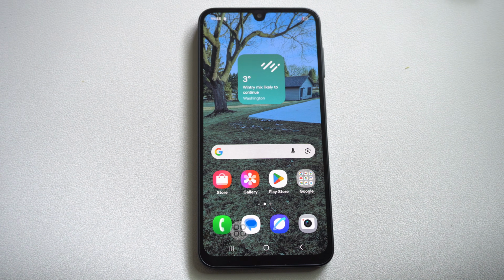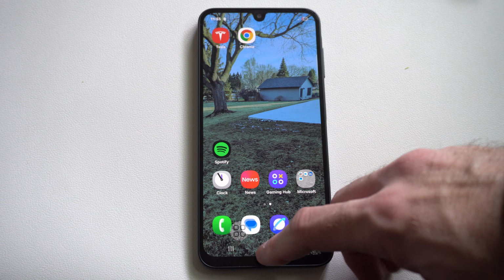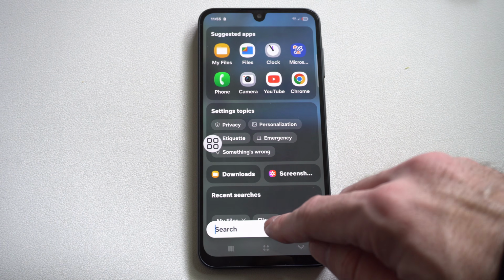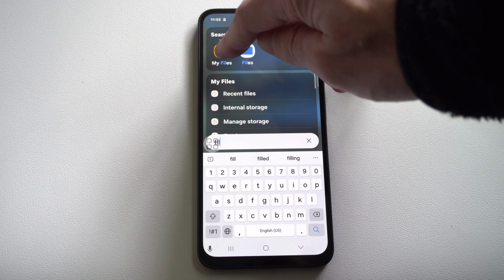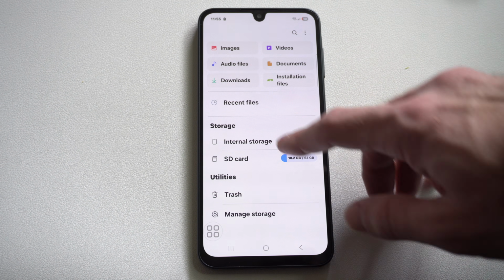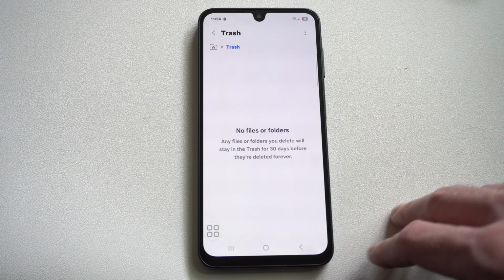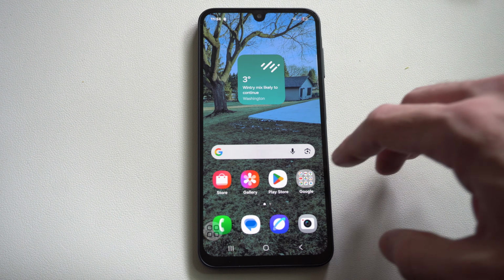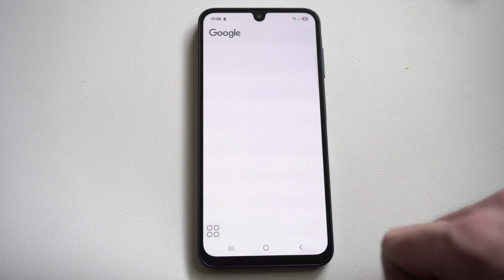How to Find Recycle Bin on Samsung Phone for Deleted Photos (Best Method)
You can recover recently deleted photos on Samsung phones using the Recycle Bin or Trash in the Gallery app, typically within 30 days of deletion.

Accessing the Recycle Bin in Gallery:

Open the Gallery app on your Samsung phone. Tap the three-dot menu in the top-right or bottom-right corner, depending on your model, and select Recycle Bin (sometimes called Trash).

Deleted photos appear here for up to 30 days before permanent deletion. Select the photos you want and tap Restore to recover them to their original album

Enabling the Recycle Bin:

If the Recycle Bin is not visible, you may need to turn it on: open Gallery Menu Settings Recycle Bin and enable it. Once active, future deletions will automatically go to this folder

Using My Files for other deleted content:

For non-photo files, open the My Files app, go to Menu Recycle Bin or Trash, and select items to restore. This stores files for around 30 days before permanent deletion